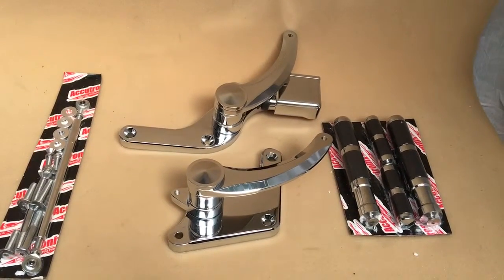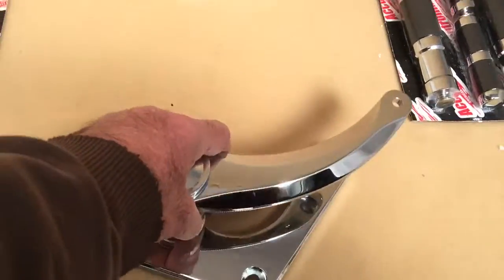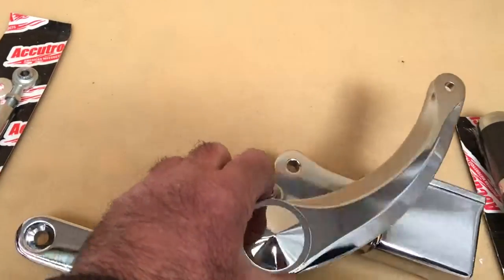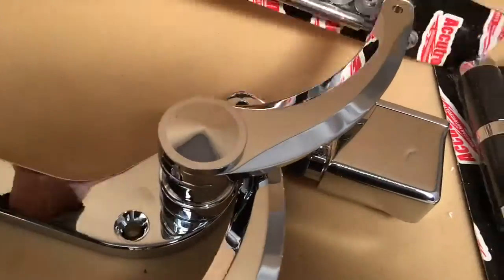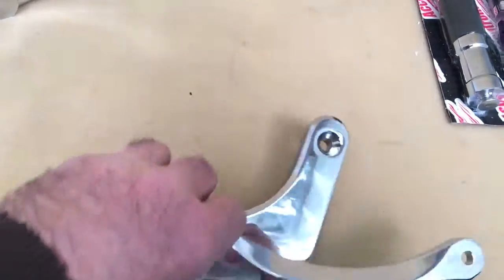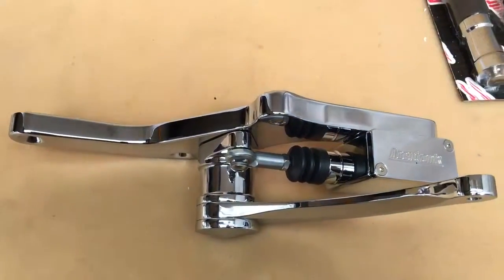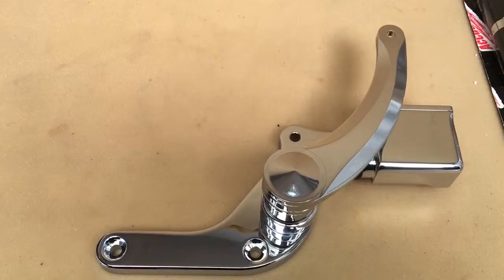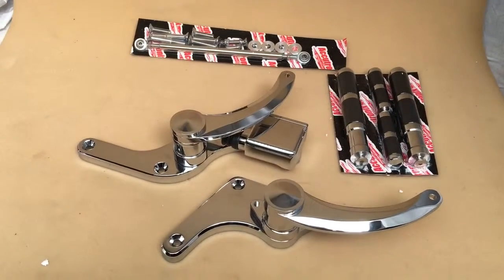Victory Forward controls Accuronix FC108-SIC fits Vegas Judge most models